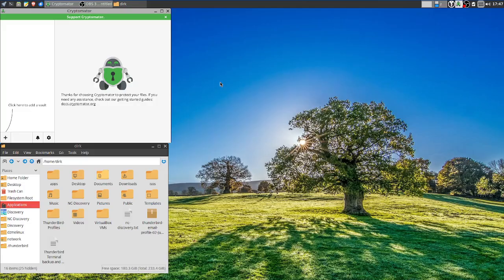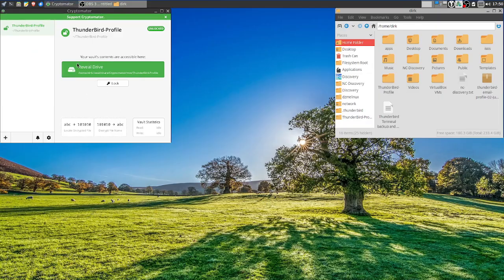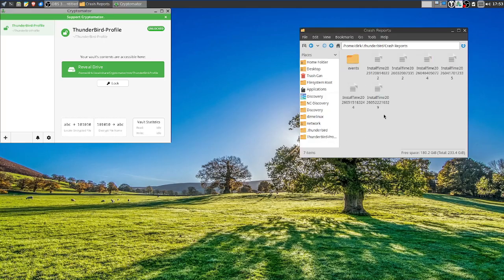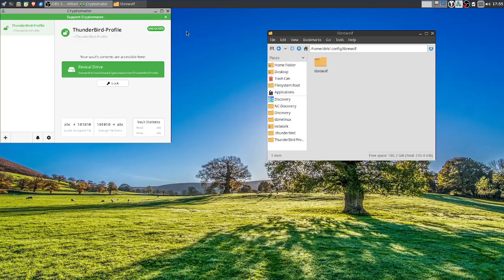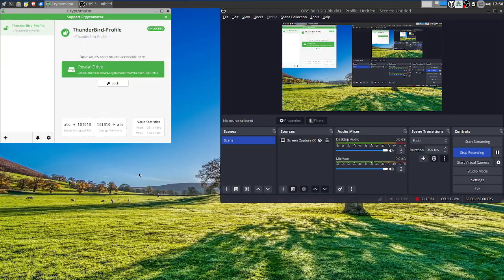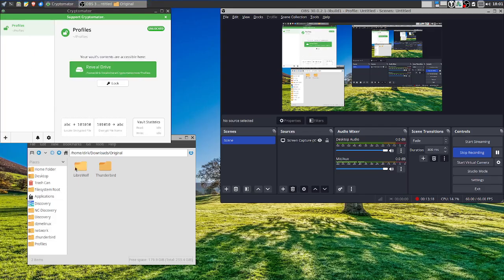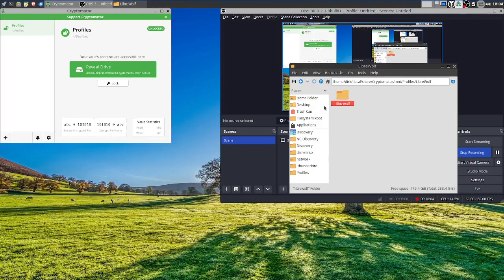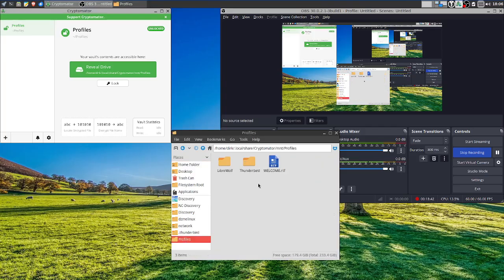Cryptomator or VeraCrypt, How to encrypt hidden folder like ThunderBird's or LibreWolf's profile?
If you can't or don't want to fully encrypt your hard drive, you can use Cryptomator or VeraCrypt for example to protect your ThunderBird Profile Folder or even your FireFox profile.